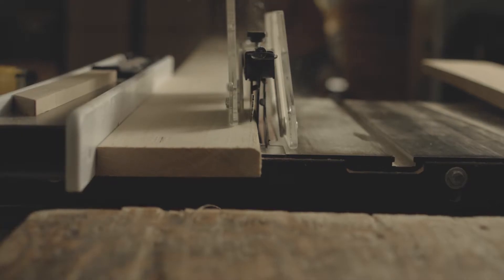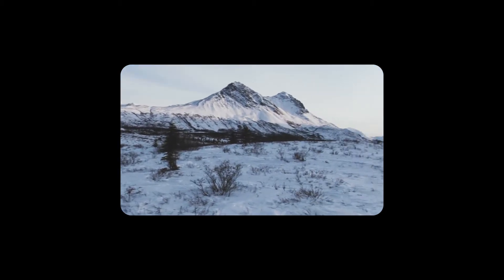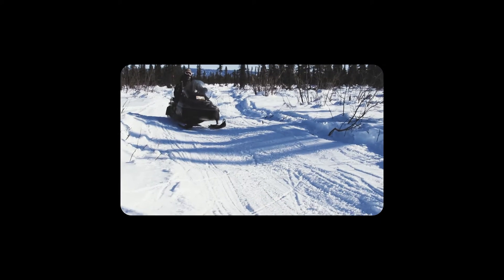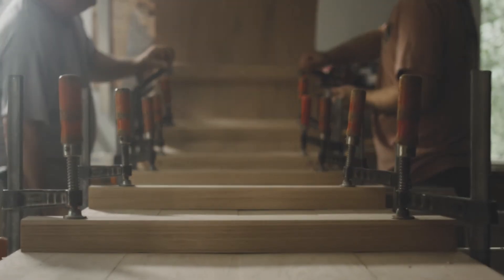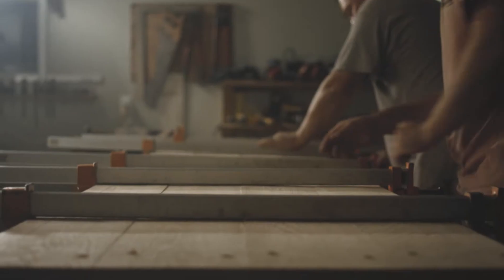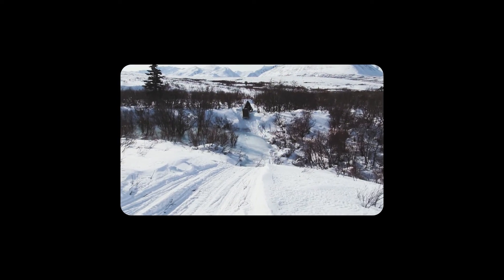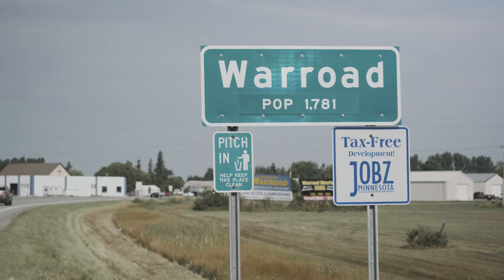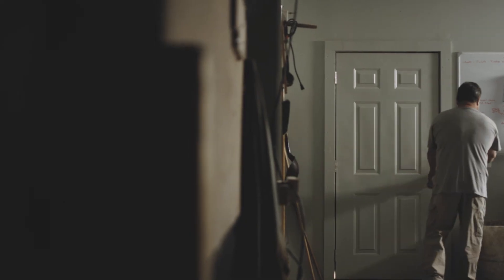Northern Toboggan Co - Toboggan Revival I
Using video footage from the toboggan shop and our Bison Hunt across the Alaskan interior to tell the story of the traditional toboggan cargo sled. It's time for the toboggan revival!